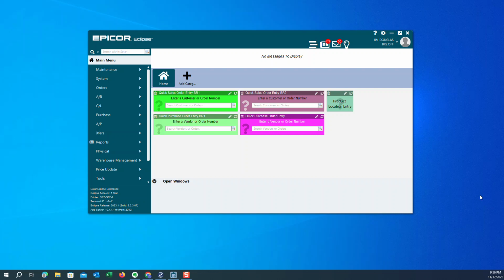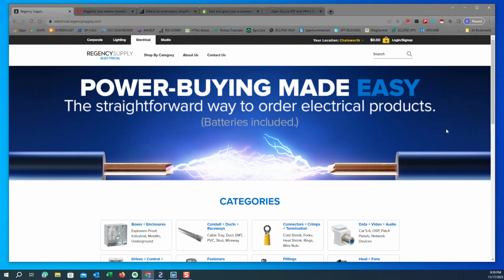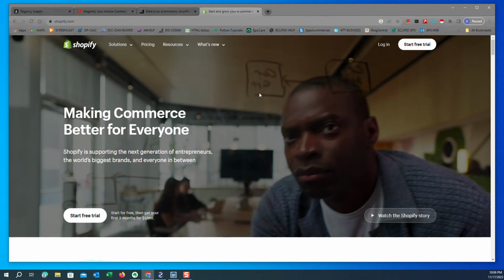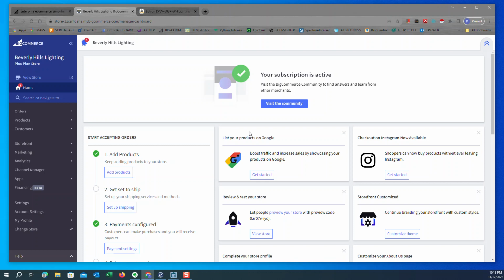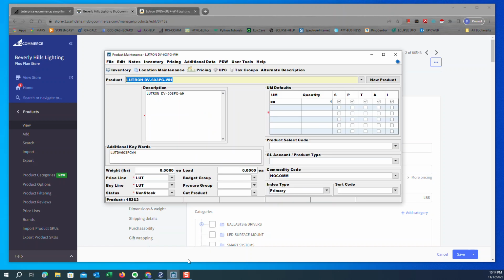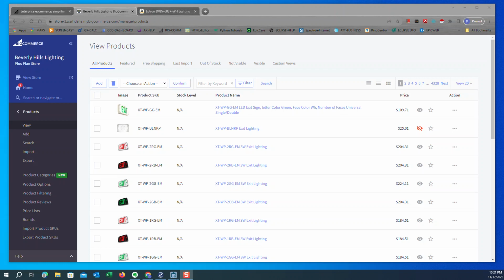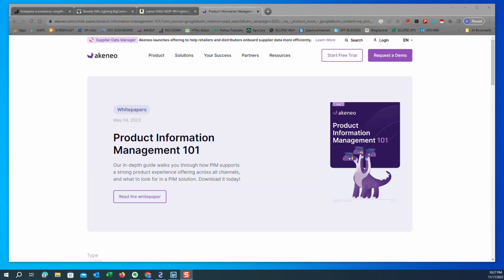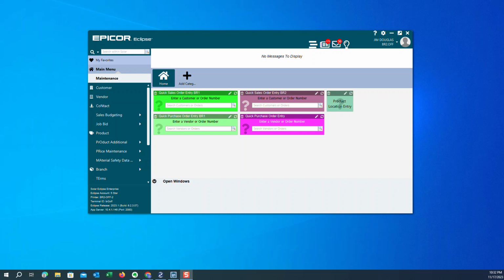ECLIPSE ECOMMERCE ADVICE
My opinion on doing ecommerce with Epicor Eclipse on the back end